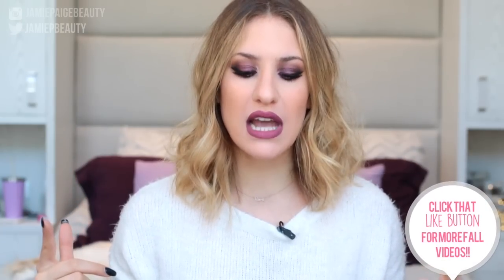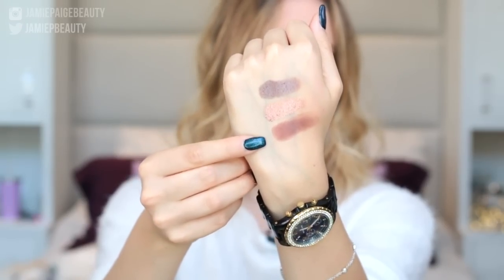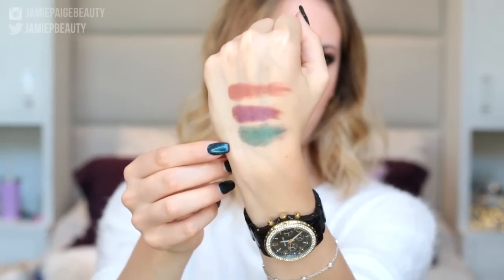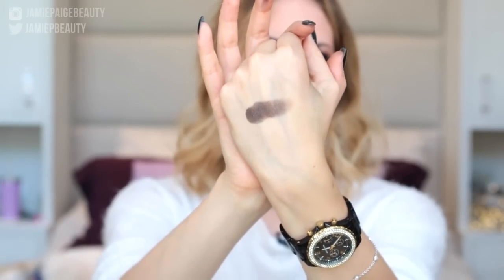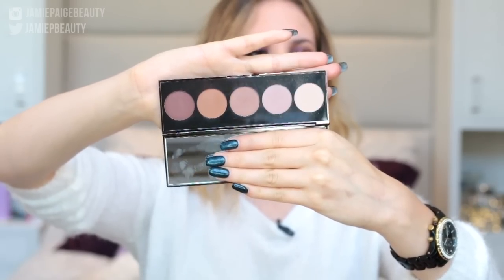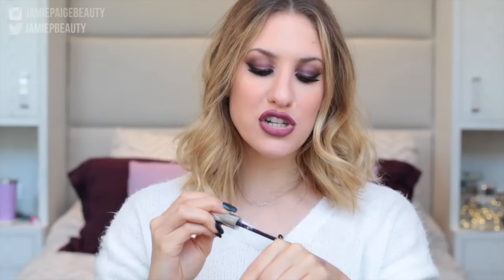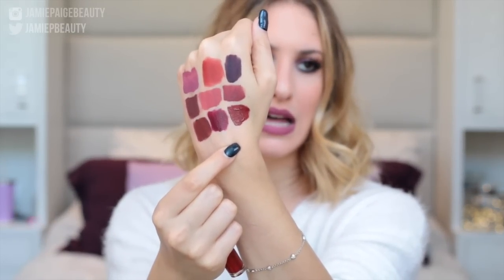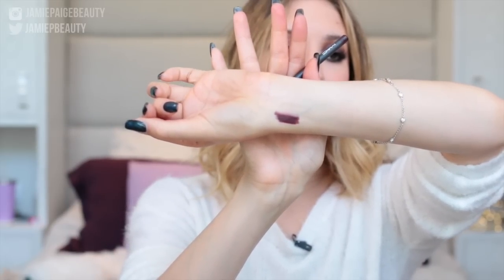The BEST FALL MAKEUP Products | Eyeshadow, Lipstick and Blush | JamiePaigeBeauty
Here are all of my favorite fall makeup products! Don't forget to let me know what your fave beauty product is in the fall!

Products mentioned:
♡ Makeup Geek Eyeshadows
- Red Earth
- Beauty Mark
- Morocco
- Rosette
- Emerald
- Truffle Glitter
- Dark Chocolate Shimmer

FAQ:
♡ My camera: Canon 70D
♡ My lens: Sigma f1.4 35mm
♡ Editing software: Finalcut Pro X